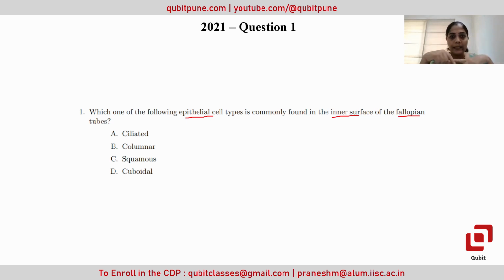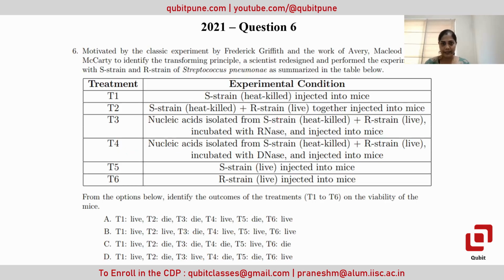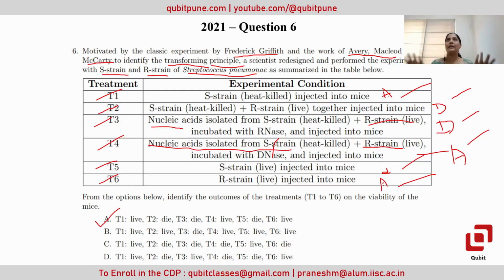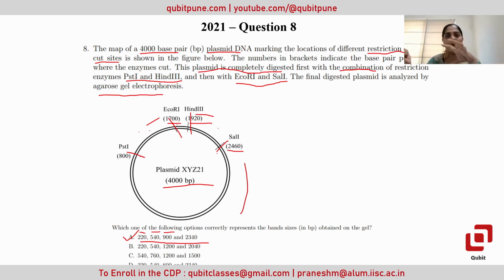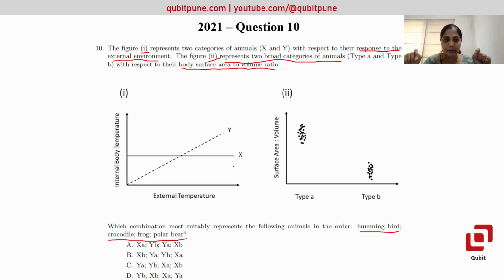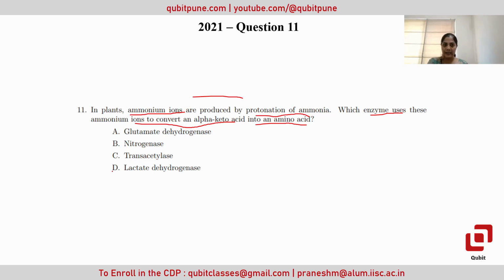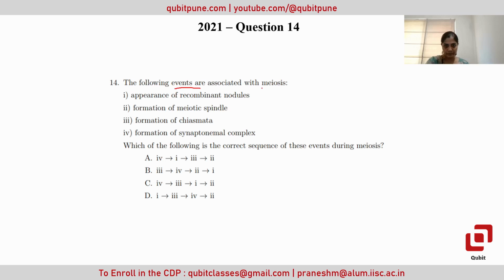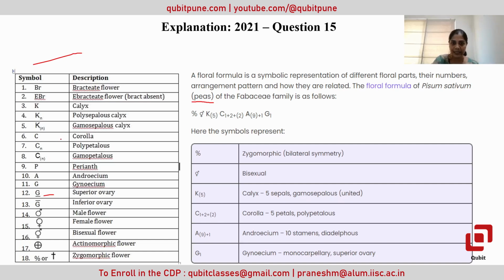IISER Aptitude Test Biology Solutions | 2021